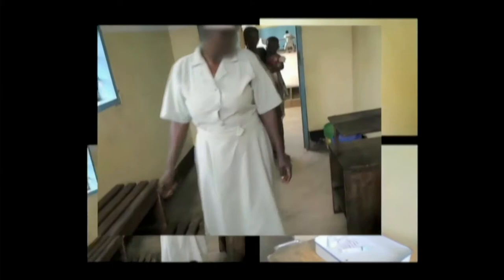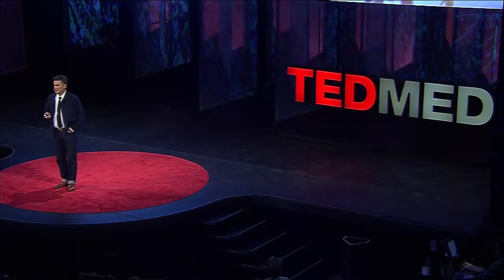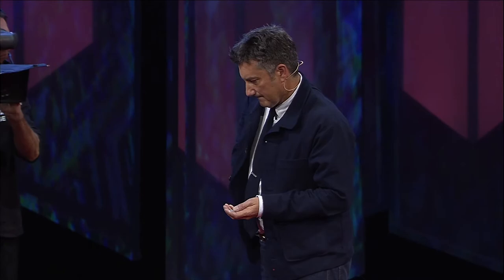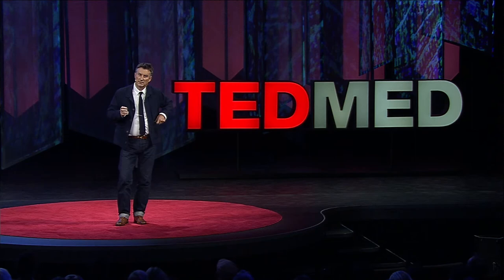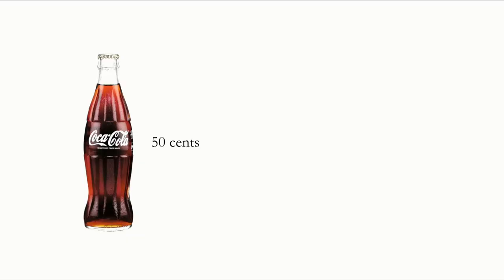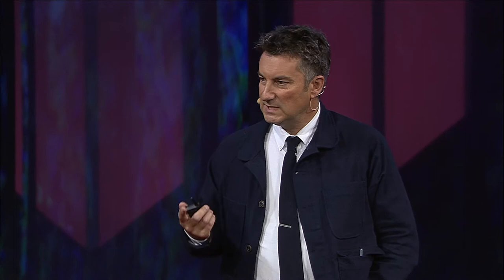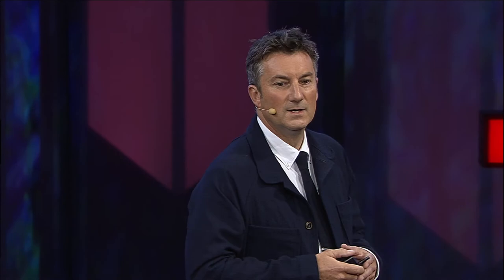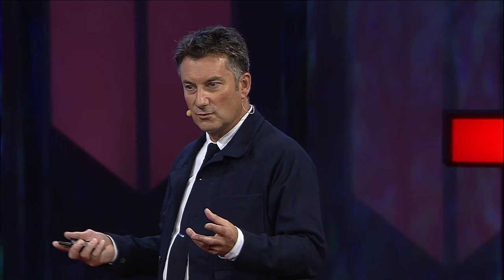Exposing a breaking point in the global chain of infection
Marc Koska, inventor of a life-saving syringe, shares the struggles, setbacks, breakthroughs and ultimate triumph of this technology’s 30-year odyssey from great idea to globally adopted reality.